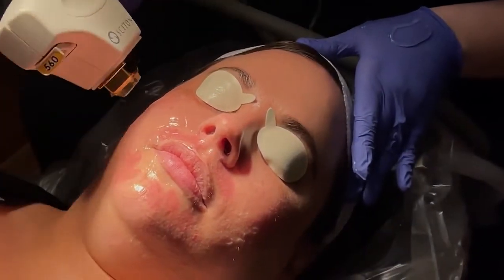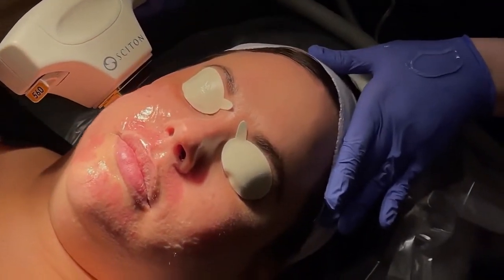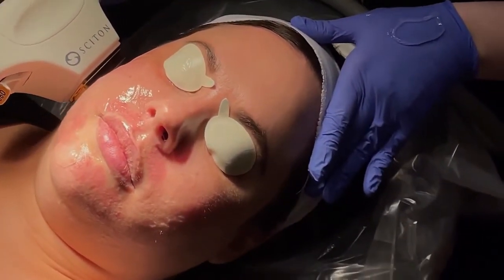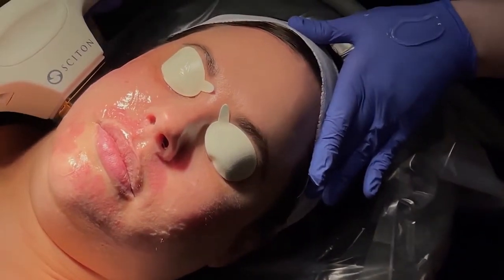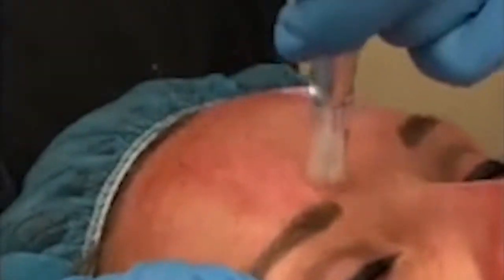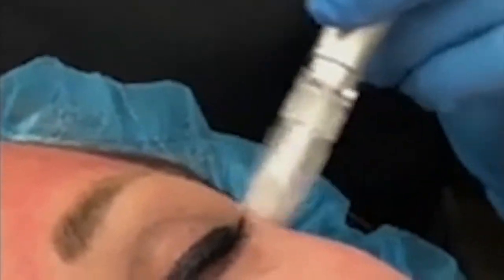Rejuvenate your skin with treatments from Grand Pearl Spa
Nature is not always so kind to our skin, and we don't always take the steps needed to protect it. Then there are unavoidable things that affect our skin, like aging.

Liz Wilholt, an aesthetician and skin care specialist at the Grand Pearl Spa, talks about the treatment options available for those searching for healthier-looking skin.